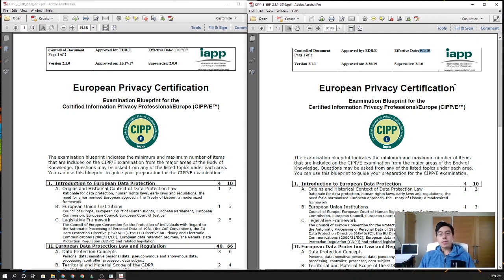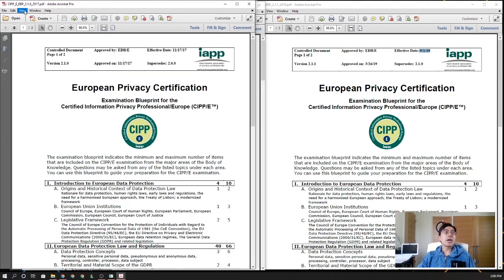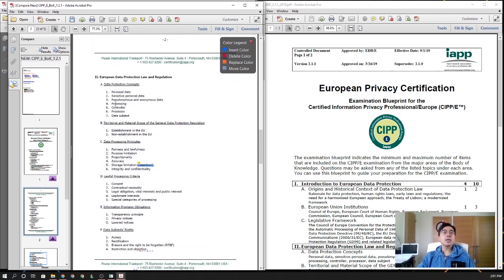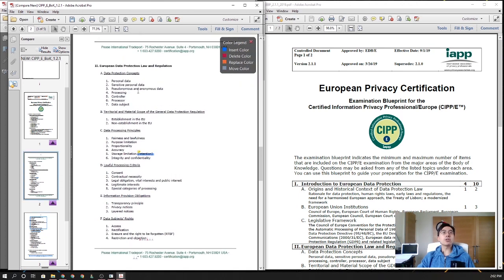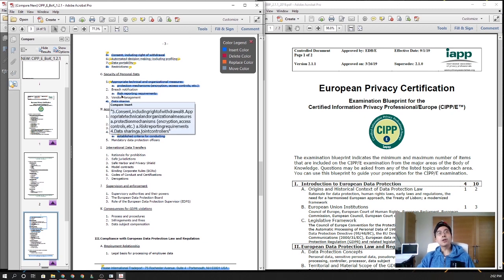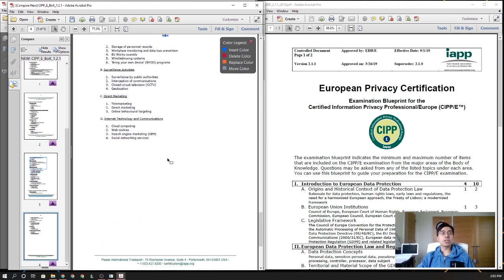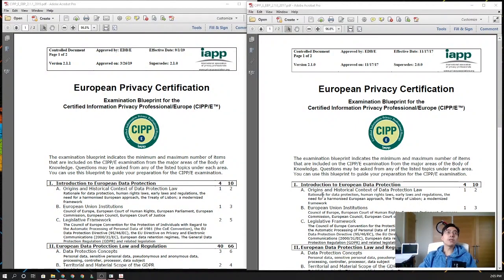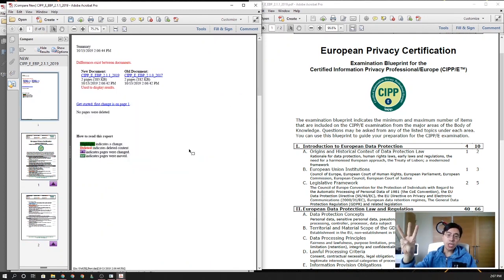2019 Changes to IAPP's CIPP/E Exam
My book